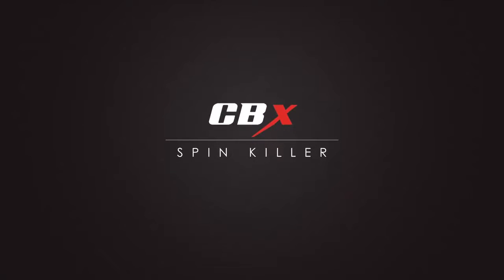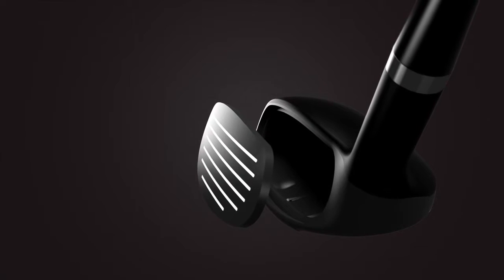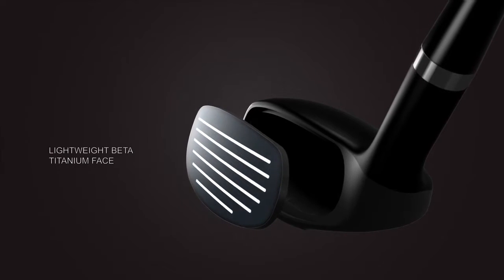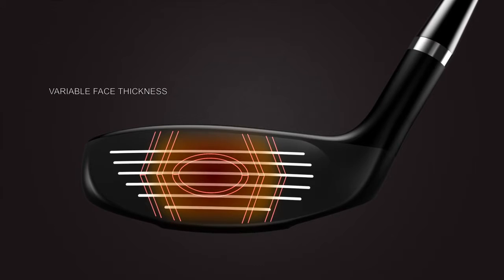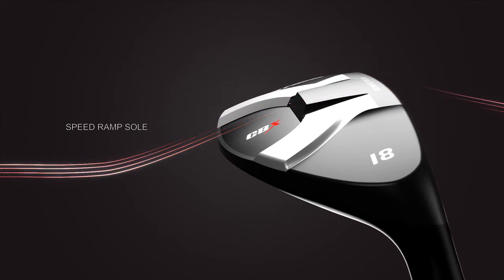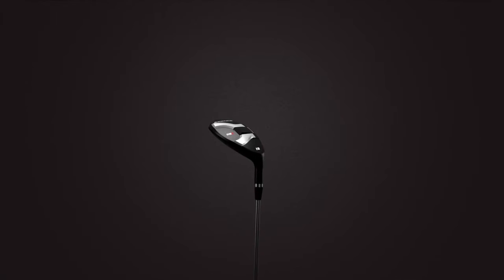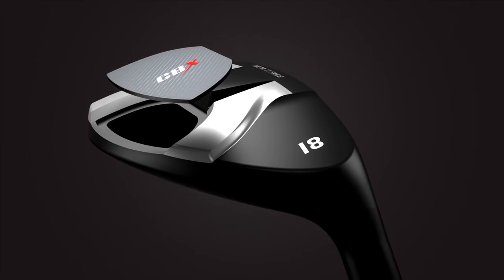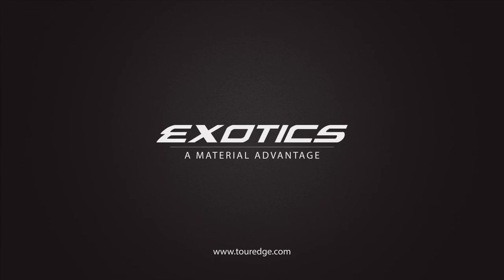NEW Exotics CBX Hybrid by Tour Edge